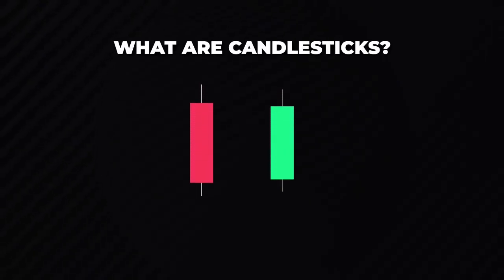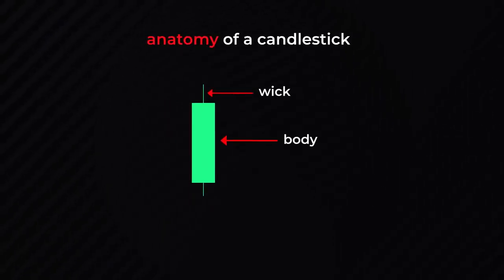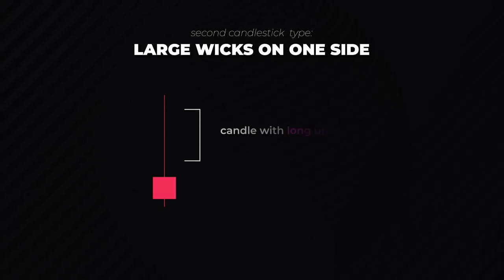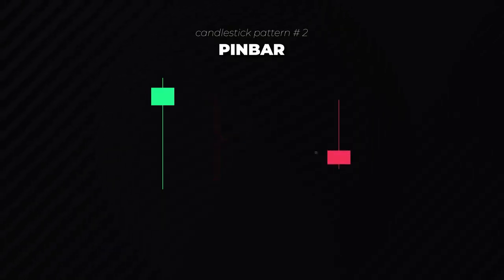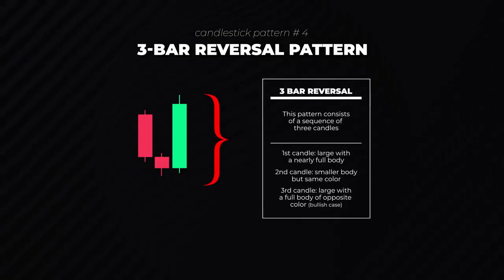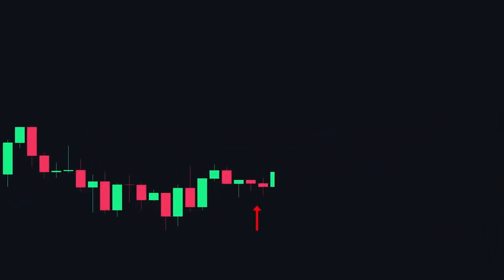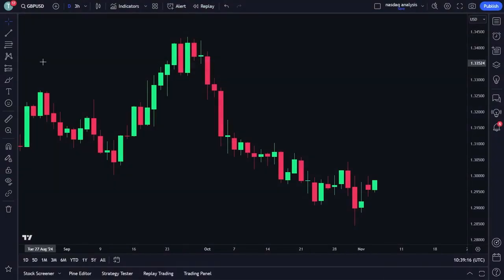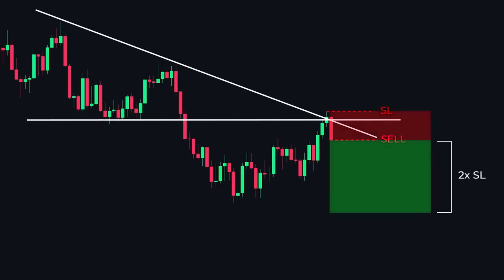The truth 99./.of these patterns don't actually work